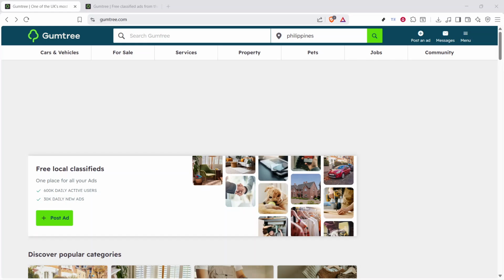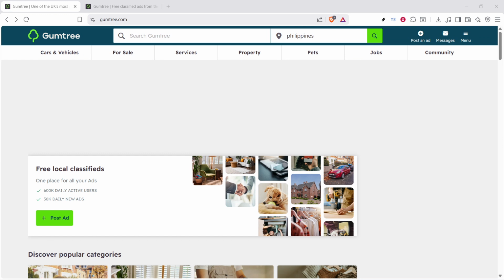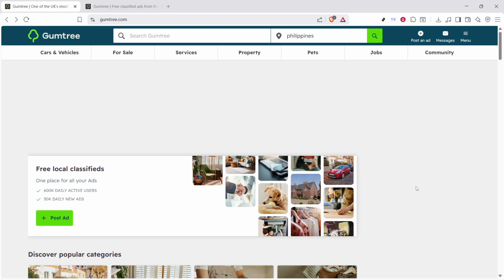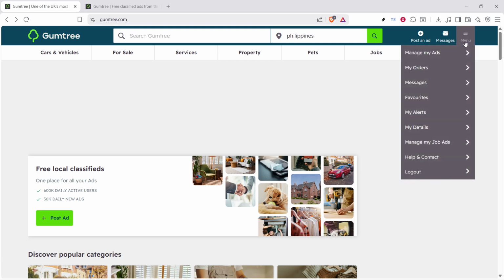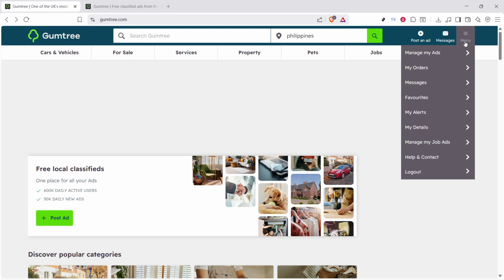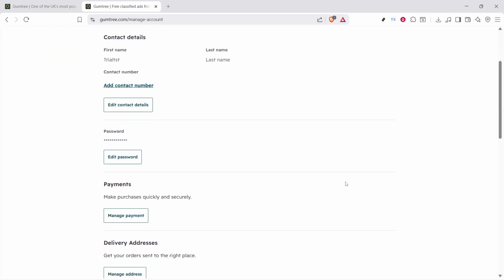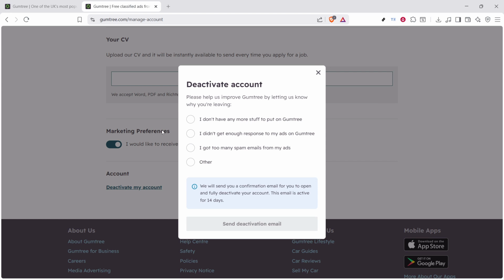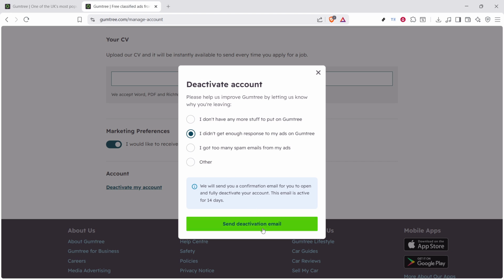How to deactivate on Gumtree (Step By Step 2026)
How to deactivate on Gumtree